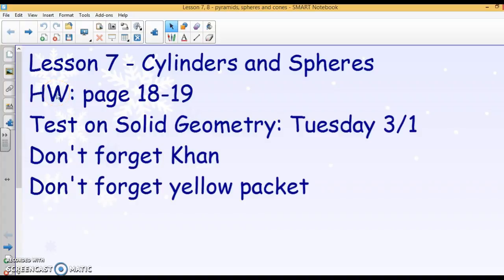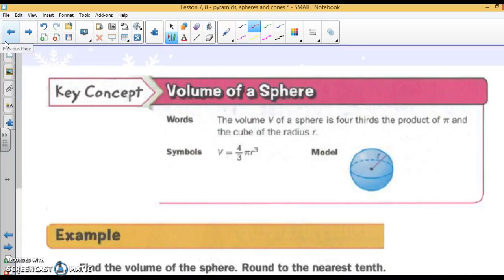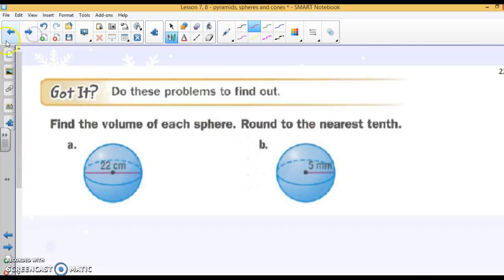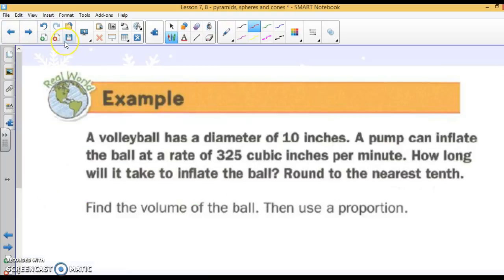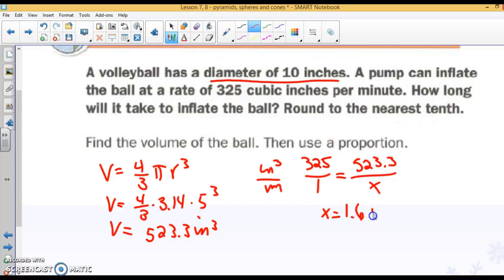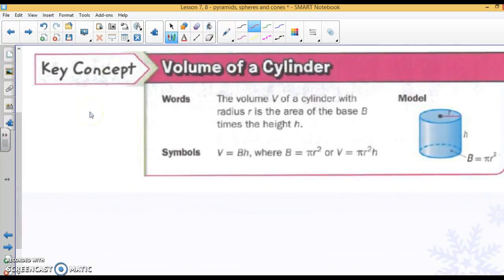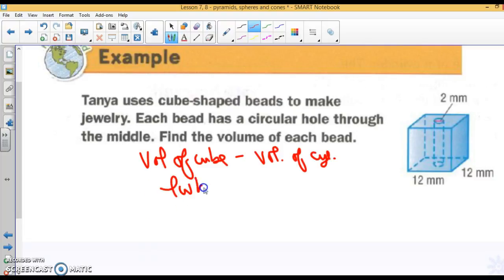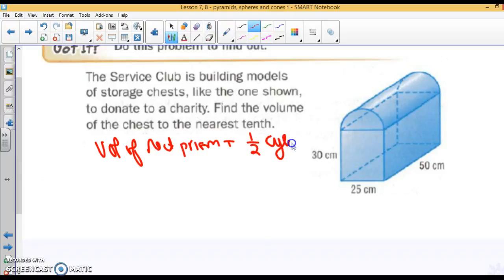Solid Geometry Unit Lesson 7